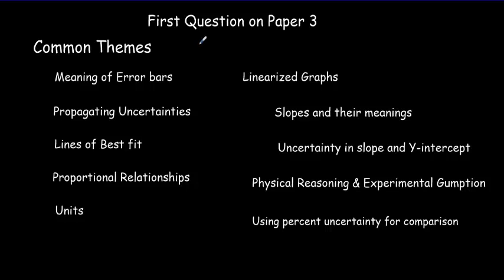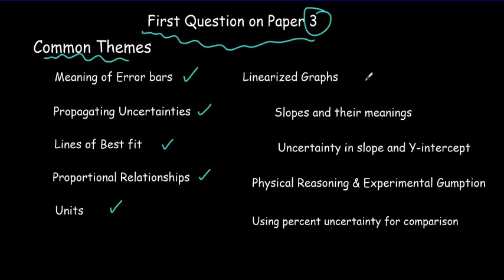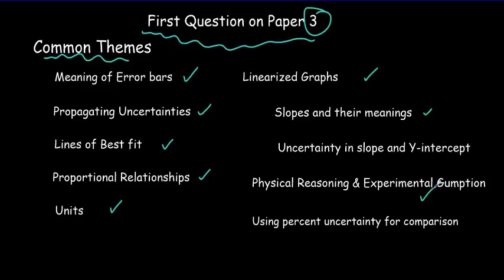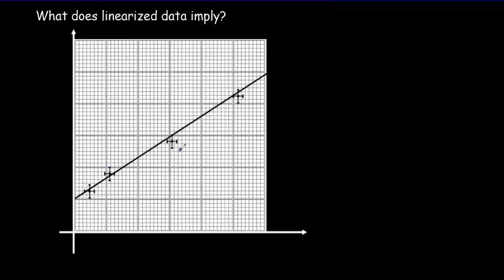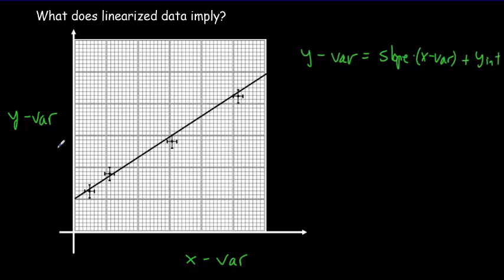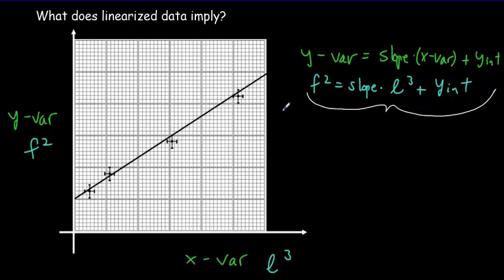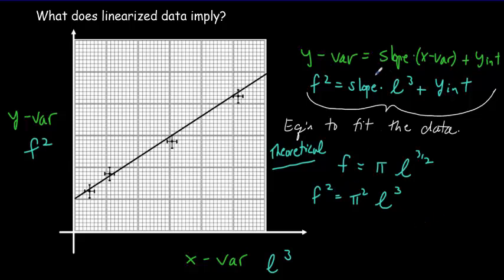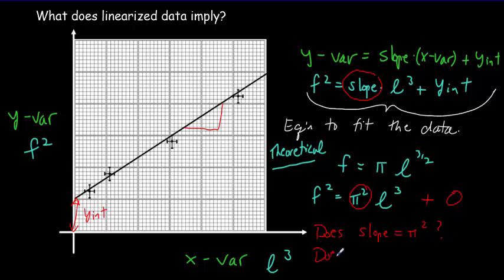IB Physics: Becoming Skillful with Data Analysis Questions (Trailer)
May 2021 will NOT have a data analysis question.
Still 190+ free video. 10% of proceeds to charity. For IA mentoring or Online tutoring, visit donerphysics.com.  JEE Physics questions. CBSE Class 12th – Board Exam. NEET Entrance, AP.
Level/Tier 1: $1.99 per month gives you access to a google sheet with a full updated, well organized, linked listing of all the videos and other resources such as notes, worksheets and solution sets. for access.